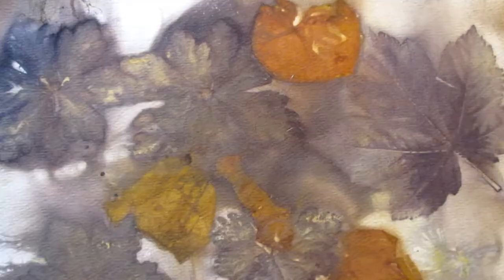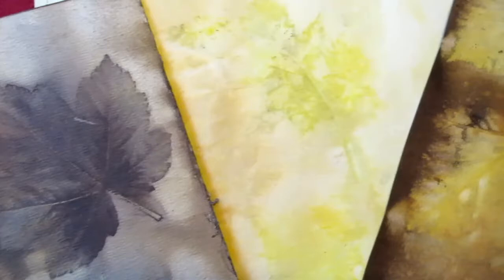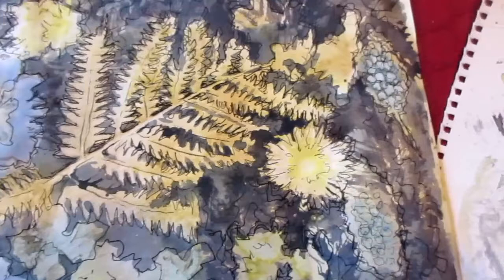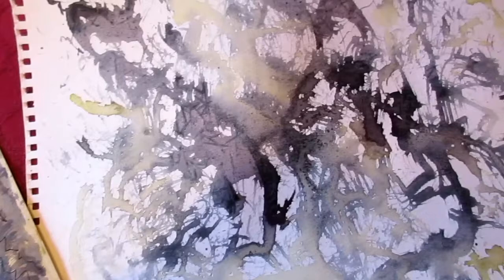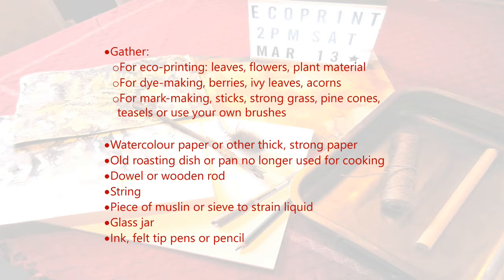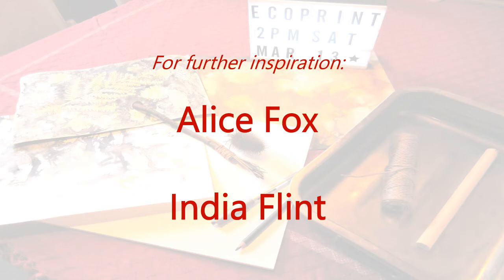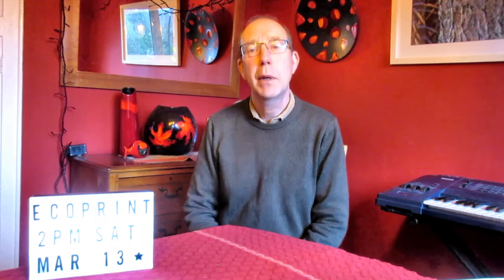Upcoming Ecoprinting workshop with Andrew Howe (intro) | Meadow Arts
Artist Andrew Howe introduces his upcoming workshop - try eco-printing and making marks with dyes using natural materials gathered from your local green space or garden. The workshop takes place on Saturday 13 March 2021 at 2pm on Instagram @meadowarts . to find out more.

Meadow Arts - exploring places and ideas with contemporary art

Meadow Arts is an inspirational contemporary art charity delivering ambitious and accessible projects in unexpected rural places. We believe that excellent contemporary art has the power to encourage new ideas and expand horizons, by making projects that are creative, inspirational, collaborative, responsive and curious.

Working in partnership with a variety of host locations, usually highly regarded heritage buildings, historic landscapes or public spaces, Meadow Arts supports artists by commissioning new work and creating inspiring events and exhibitions.

Twitter, Facebook & Instagram: @meadowarts